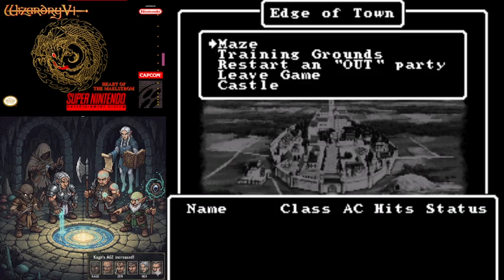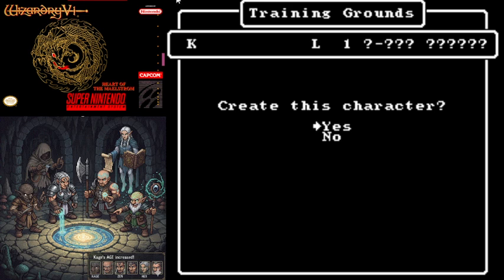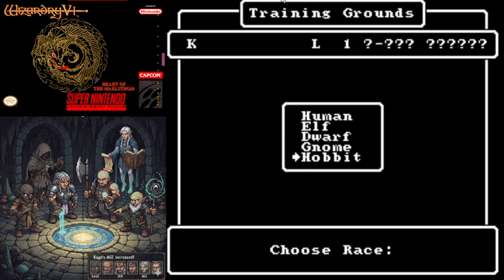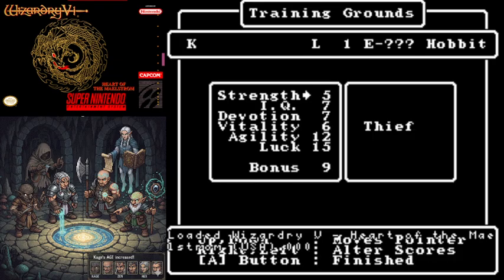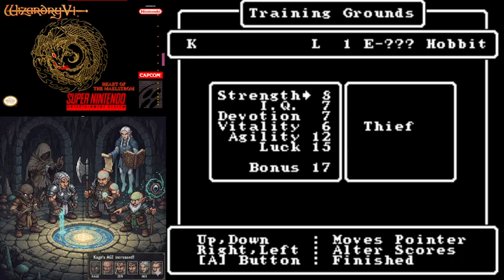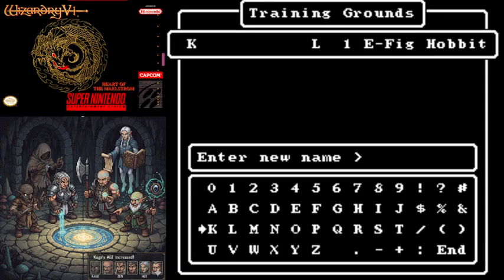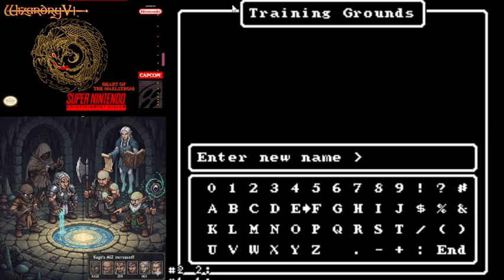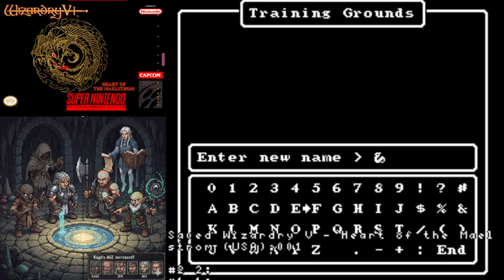Midnight Crawl: Wizardry V HotM - Episode 1: Building the Shadow Council Begins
Shhh.  Everyone is asleep. Time for a dungeon crawl.

-- Bass, game audio and voice levels are a bit unbalanced for the first 4 episodes of this series.  My bad  --

In Episode 1 of our Wizardry V: Heart of the Maelstrom playthrough, we start building a brand-new party using the Wizardry Party Builder Prompt v1.0! ⚔️

This episode focuses on creating the first two characters for the Shadow Council, which will be fully assembled between Episodes 1 and 4. We have some fun experimenting with save states in SNES9x, but run into a few technical hiccups that cut the session short. Don’t worry—we’ll resolve the issues off-screen and be ready for more dungeon-crawling action in the next episode!